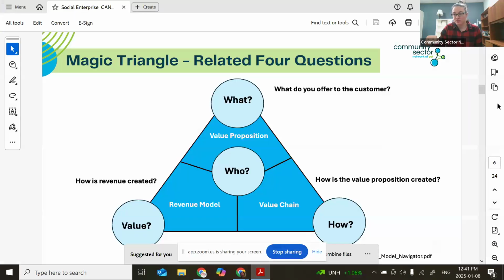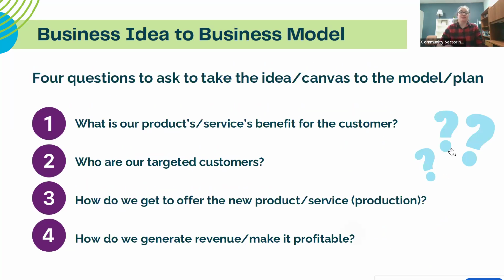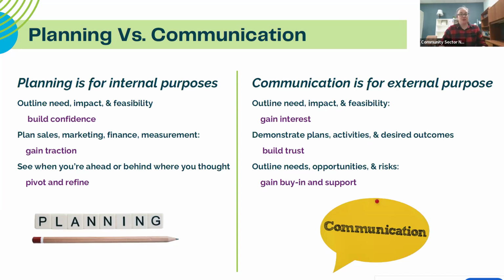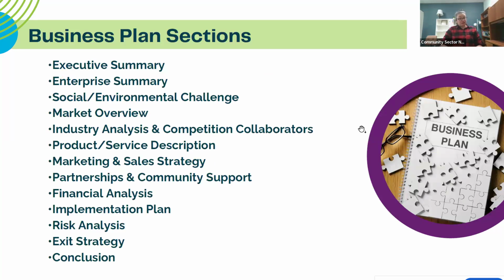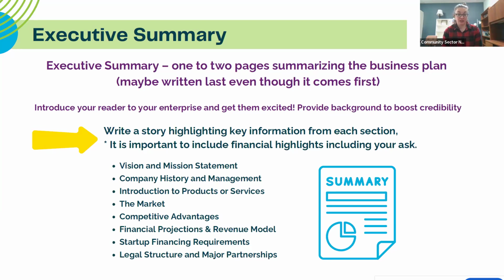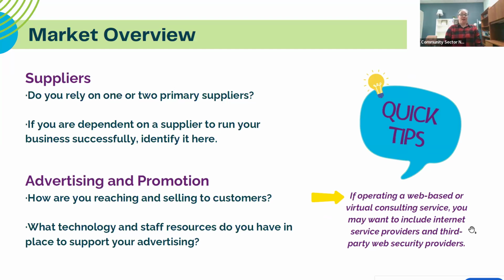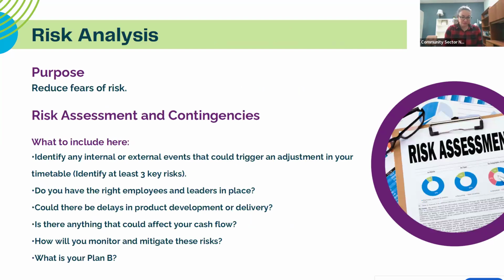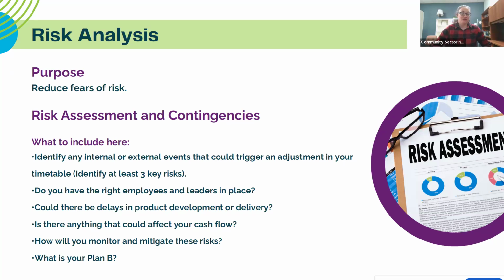CSNPEI Webinar: Social Business Model Canvas to Business Plan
Transform your business canvas into a strategic plan, covering market analysis, financials, implementation, and storytelling for success!

Join us for a free, interactive webinar to transform your business canvas into a comprehensive business plan. You'll discover how to:
☞ Use your business plan for planning and effective communication.
☞ Develop key elements like market overview, industry analysis, and financial strategy.
☞ Create a compelling implementation plan to bring your ideas to life.
☞ Explore different types of business plans and craft a powerful narrative.

Equip yourself with the tools to communicate your vision and drive success!